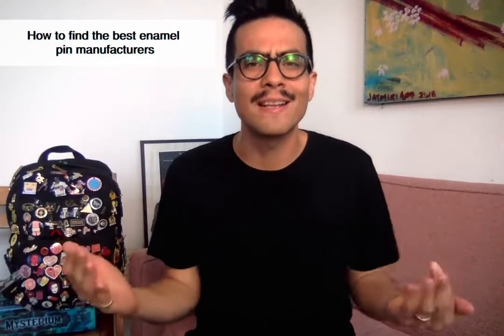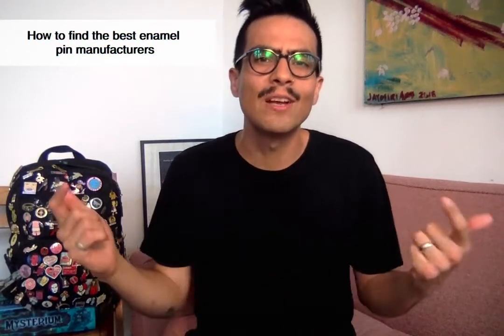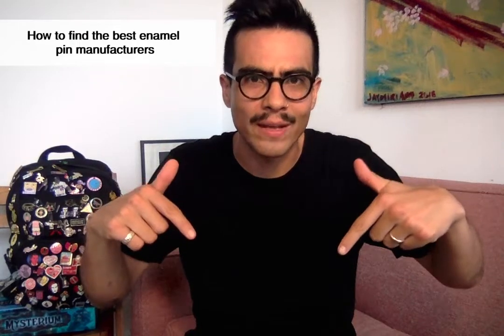The Best Custom Enamel Pin Factories and How To Work With Them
You can find the constantly updated list of the factories that I’ve personally have had the best experience with in terms of pricing, customer service, communication, and reliability

You can support my work by buying my pins here :) or by signing up to my Instagram class where I teach people everything I've learned about growing small businesses on the platform.

In case you're wondering about the selling part, here are a few essential articles that will help you understand what you need to do to sell them on Instagram:

Start by first understanding how to grow your Instagram without buying followers

You can read my blog about how to build and grow a business on Instagram